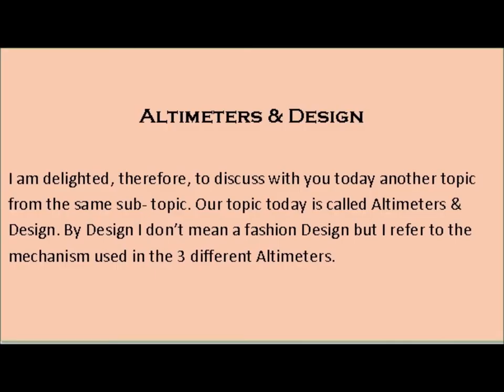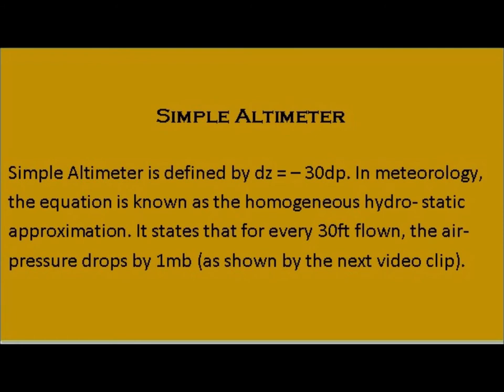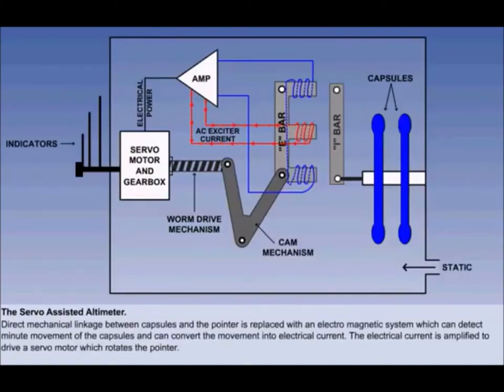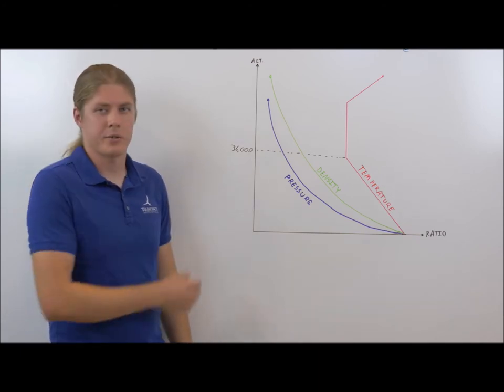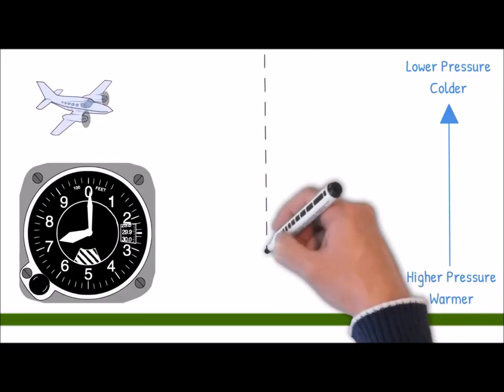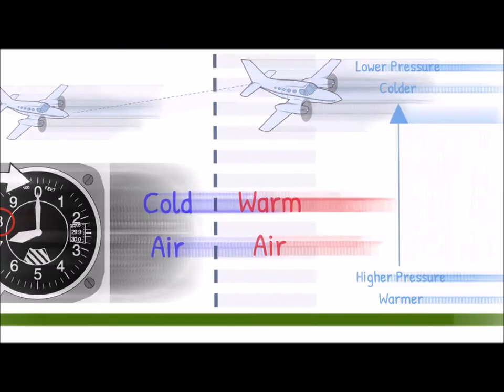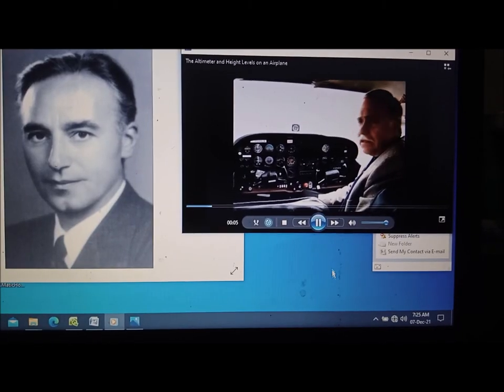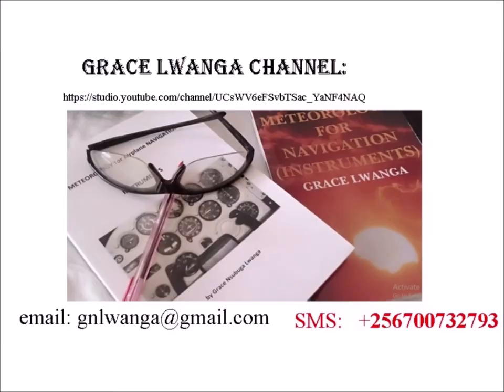Altimeters and Design Theory Explained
Dear viewers, how delighted I am for you to join me in this video, where I will be discussing the practical nature of ALTIMETERS AND DESIGN THEORY in Ground School for pilots’ studies. The topic is mainly covered in NAVIGATION (INSTRUMENTS) examination papers.
As you view this video, please remember that the ALTIMETERS AND DESIGN refers to the mechanism used in the 3 different Altimeters in which the background THEORY is very important. It is highly recommended, therefore, that viewers should also get copies of the book “METEOROLOGY FOR AIRPLANE NAVIGATION: INSTRUMENTS” by Grace Lwanga to understand problems of this nature even more objectively.

We wish to convey our sincere thanks to the following presenters for their video and sound clips:

As always, I am your host Grace Lwanga. Thank you and God bless you.